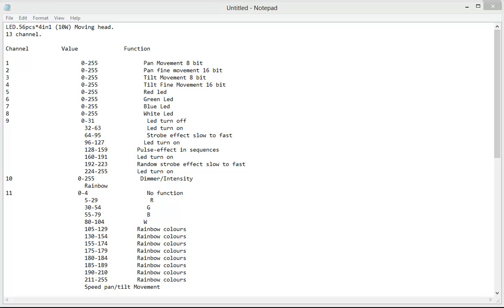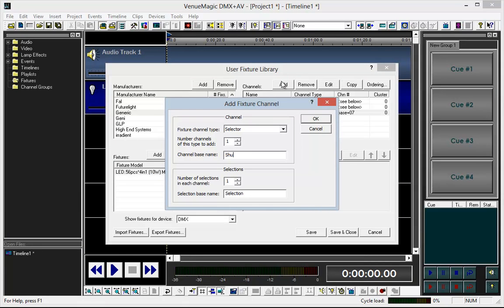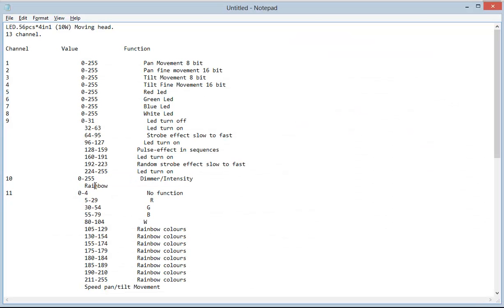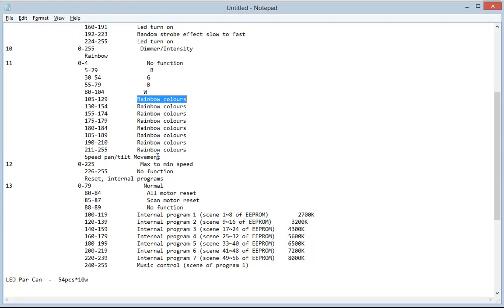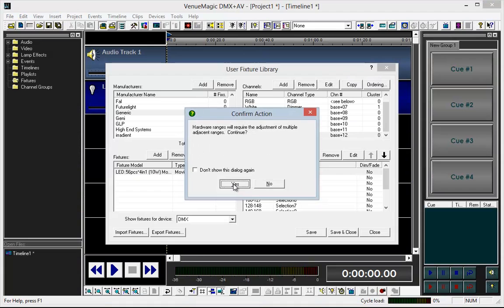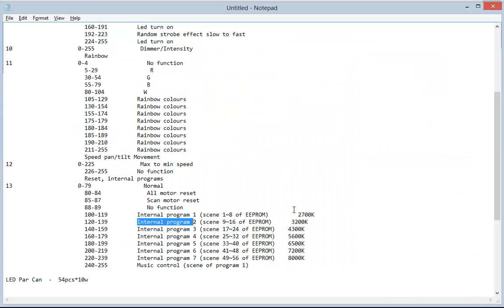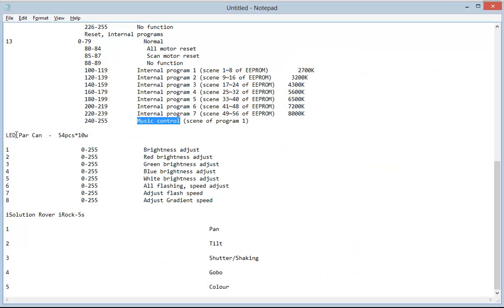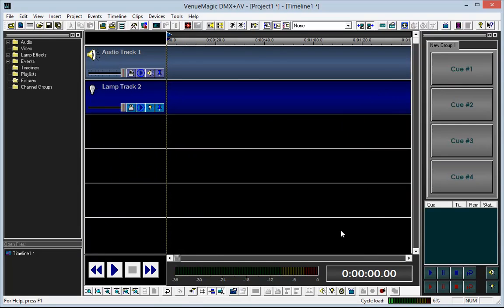VenueMagic User Fixture Library Tutorial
This video shows how I create three different generic fixtures from a fixture profile document.